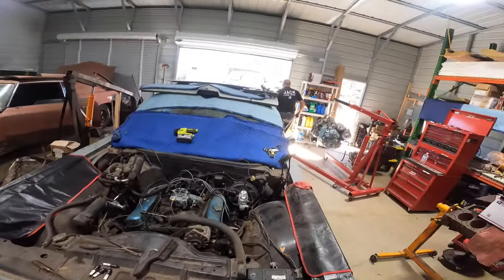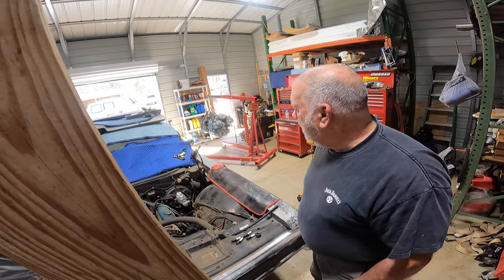400 ENGINE MADE IT TO NEW HOME ,, WILL IT RUN ..Please share like subscribe ..Thanks for watching